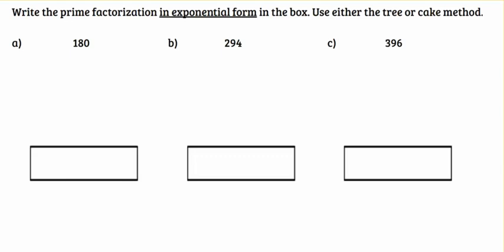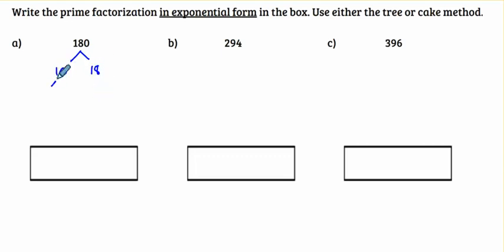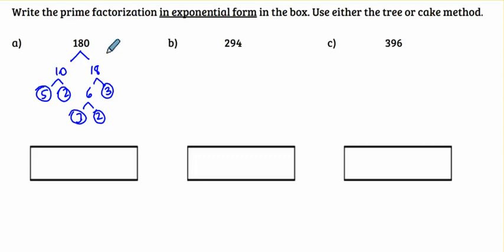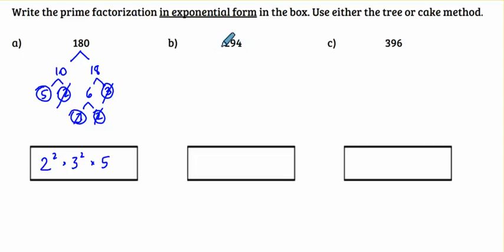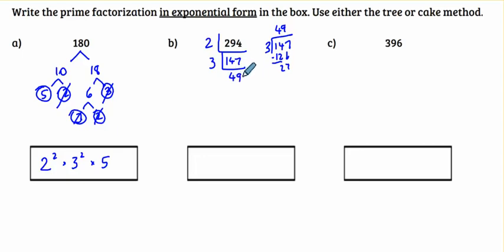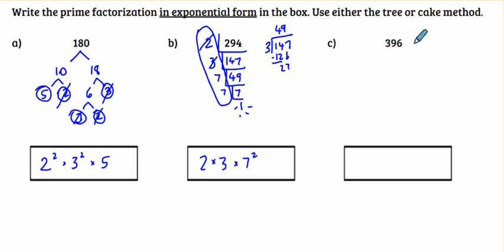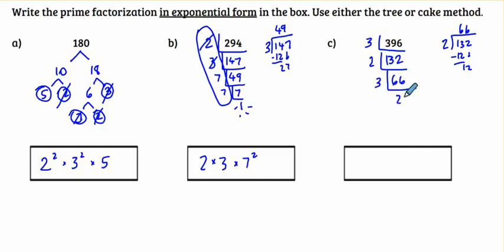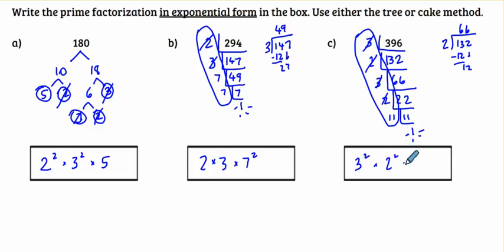4B: Prime factorization (Jan 31)